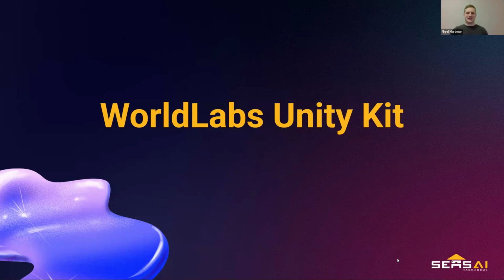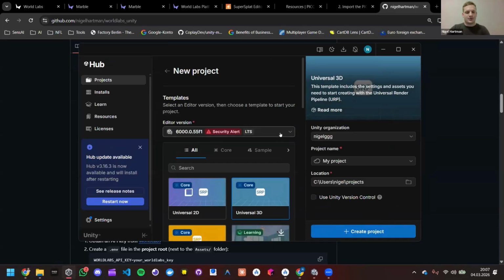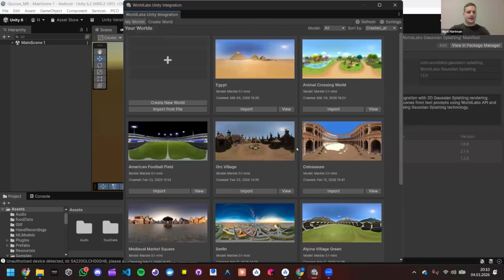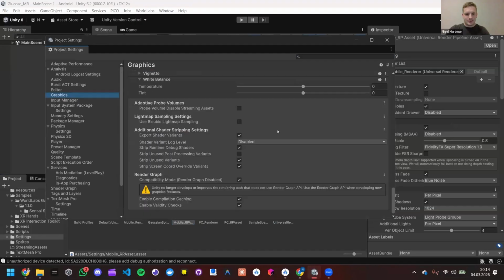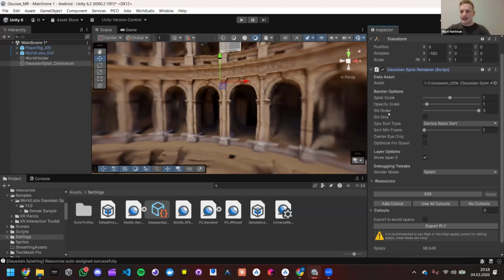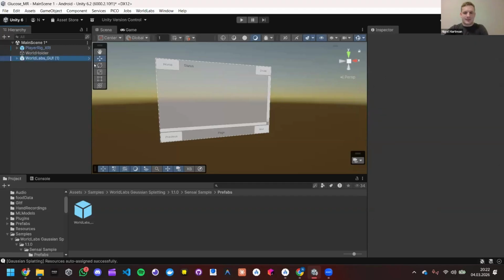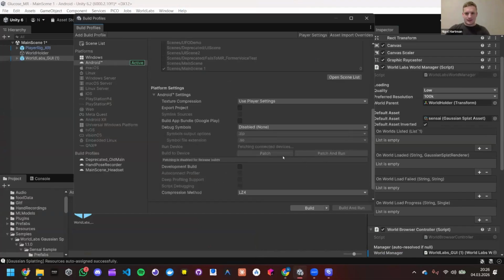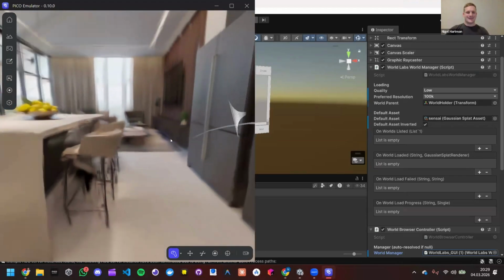Integrate World Models into Unity using World Labs API and Custom Editor for Easy Integration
Learn how to bring world models directly into Unity using the World Labs API and a custom editor workflow SensAI Hackademy built! In this video, we guide you through the full integration process, from importing models to setting up interactive XR experiences.

You’ll discover how to:
- Quickly import and configure world models in Unity
- Optimize performance and handle large 3D datasets
- Use the custom editor tools to streamline development
- Apply world models in interactive, spatial, and game-based experiences

This video is perfect for developers and XR creators looking to unlock AI-driven 3D environments in Unity. Follow along to see practical tips and techniques that save time and help you build immersive worlds efficiently.